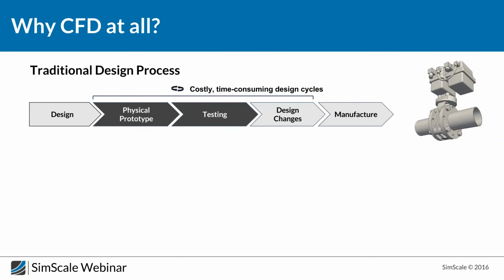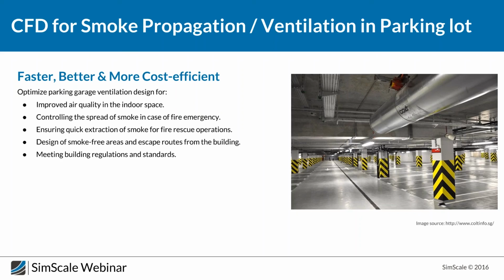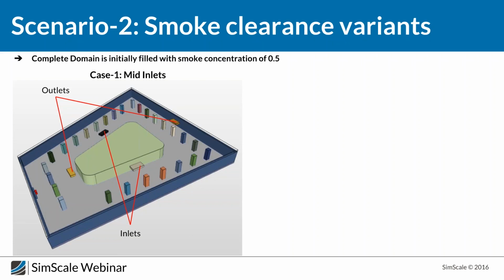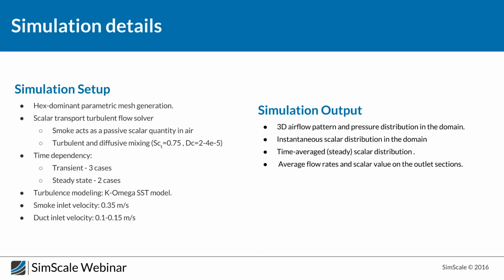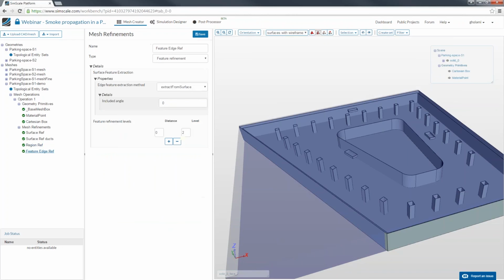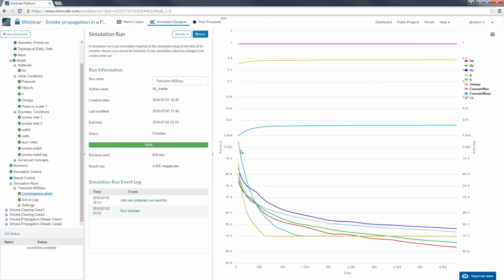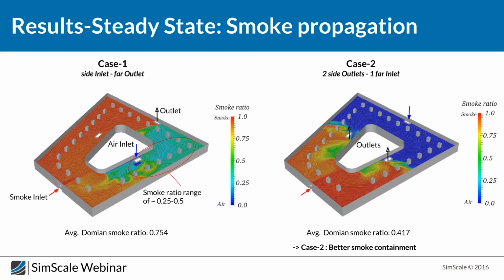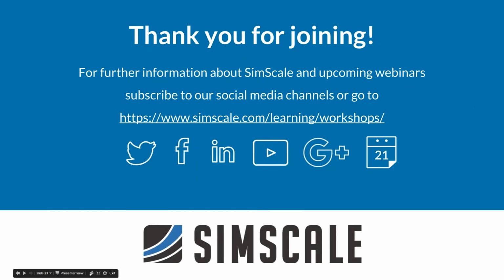Air Conditioning & Ventilation Workshop: Smoke Propagation in Garage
This session of the Air Conditioning and Ventilation Webinar Series focuses on a ventilation application. You will learn the fundamentals of a passive quantity in fluid flow. The webinar illustrates how to simulate the propagation of smoke in a parking garage environment. A ventilation configuration is studied and results are investigated to determine a better design.

(4:38) About SimScale & CFD
(11:27) CFD for Smoke Propagation
(29:35) Live Demo
(46:24) Results
(56:15) Assignment

The SimScale Air Conditioning and Ventilation Webinar Series will introduce you to how you can use flow simulation (CFD) to design air conditioning and ventilation systems faster, better and more cost-efficiently. If you’re a designer, architect, or engineer in the HVAC space, join this webinar series for a crisp introduction to engineering simulation based on practical examples. Each session comes with an optional step-by-step homework assignment that will help you apply what you learned directly to real-world use cases.

SimScale is a 100% cloud-based simulation platform. Try CFD, FEA, or thermal analysis today